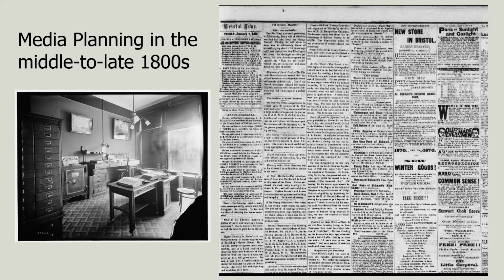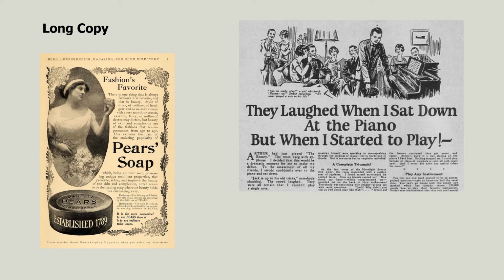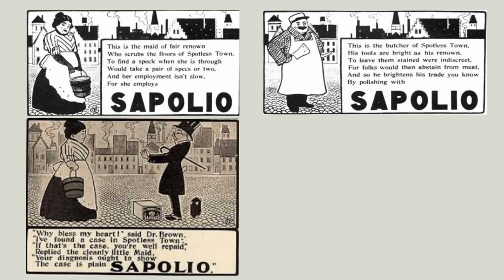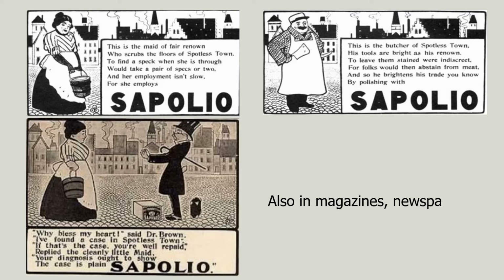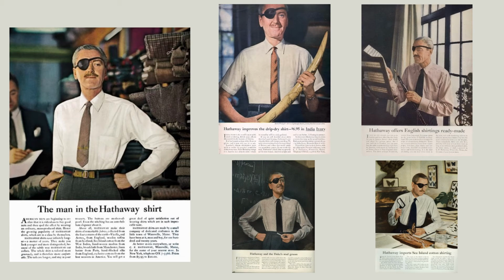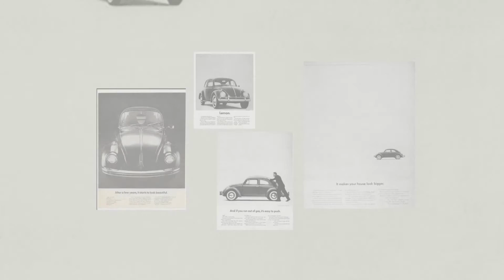Old School Advertising Class One 1880s 1920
Ever heard of Sapolio?  Did influencer marketing begin on the internet?  What do pre-rolls and print ads have in common?

A fun romp through the first fifty years of advertising.